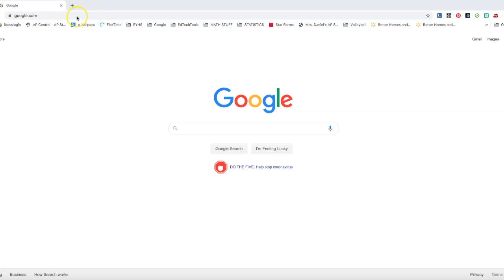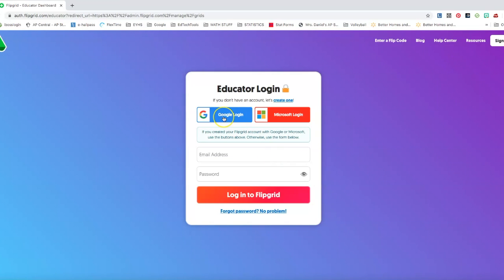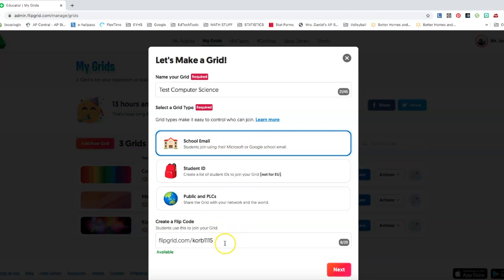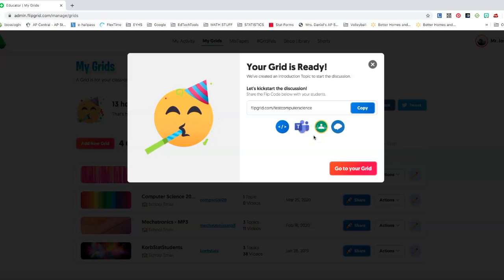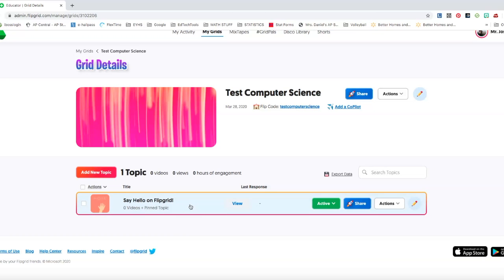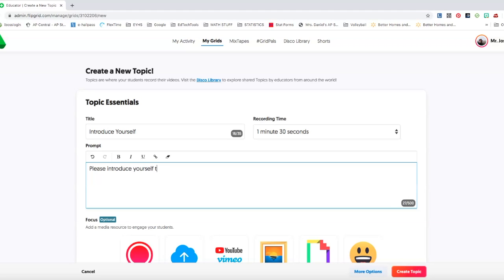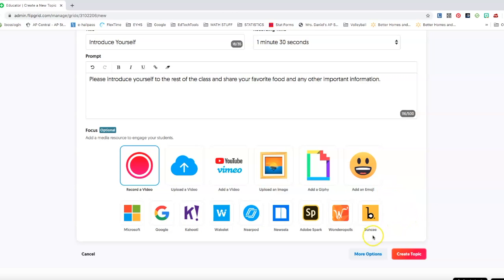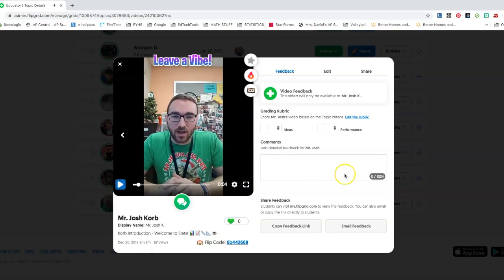Remote Teaching Tip: Setting Up Flipgrid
In this Remote Teaching Tip video, you will see the steps involved in setting up your flipgrid page as well as your first topic on your grid!  Flipgrid is an amazing tool that allows you to connect with your students even when you aren't in the same room.  Give a voice to the voiceless and allow everyone to share their opinion through this video recording and sharing app!